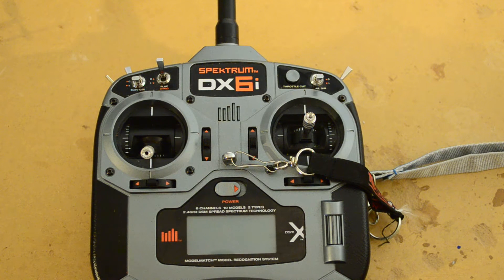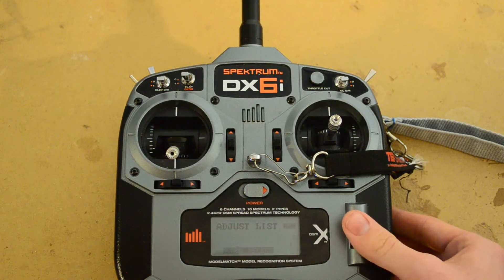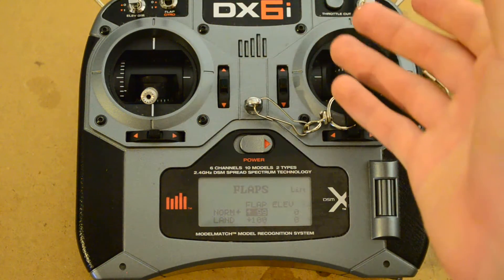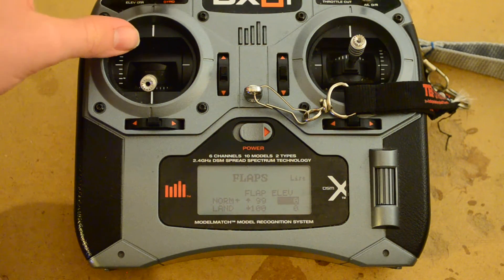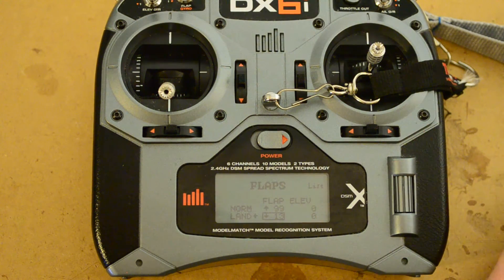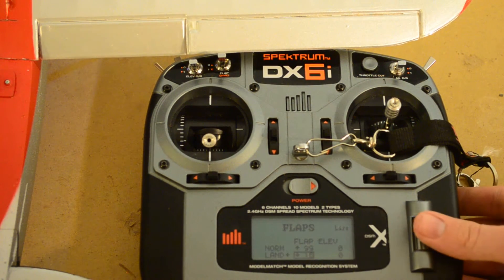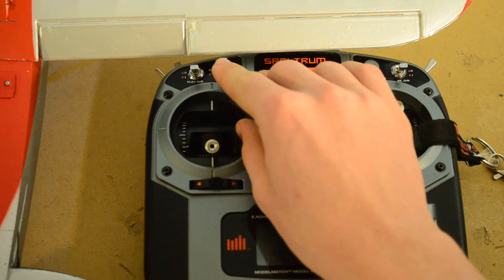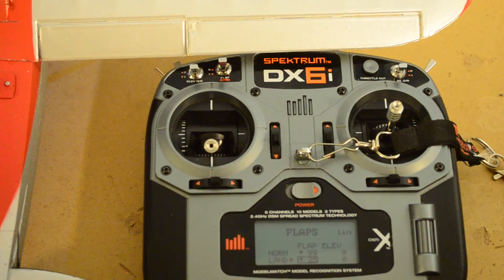Setting up a slider function on the DX6i!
For those of you who have the DX6i (Or any radio WITHOUT dedicated sliders, for that matter), you can understand how difficult it is to get scale flap deployment, or manually controlled deployment on any channel above channel 4.

However, with Spektrum radios there is a very simple way to utilize the scroll selector as a slider. For this tutorial, I'll be using the UMX Carbon Cub SS as an example. There's a very good reason to use a slider (Or a servo delay) with flaps. If flaps are deployed too quickly, or at too high a speed, it can cause severe ballooning. Deploying flaps is like getting into first gear on a standard transmission- you have to slowly ease out the clutch or the engine might stall. You need to graudually deploy the flaps so that the aircraft doesn't balloon.

Here's a quick rundown of the programming you need to do in order to set up a slider function using the flap menu:

Enter the menu by pressing down once on the scroll.

Enter the flap menu by scrolling down the menu and pressing once on the 'flaps' option.

Set the '0' switch position for the flap switch so that it is equivalent to 99 'Up' on the radio. This will be your failsafe.

Now, move the flap switch to the '1' position, and press down once on the scroll to 'open' the mix. The mix being open means that the scroll now controls the deployment on the servo.

As you move the scroll back and forth, you are controlling the amount of deployment on the servo. This is your 'slider'.

If you need to quickly retract the flaps all the way, flip the flap switch back to the '0' position. The flaps will immediately be fully retracted. Since the flap setting is still 'open', you can scroll back to a retracted flap position while the flap switch is set to '0'. This will allow you to deploy flaps once you move to the '1' position without the ballooning effect.